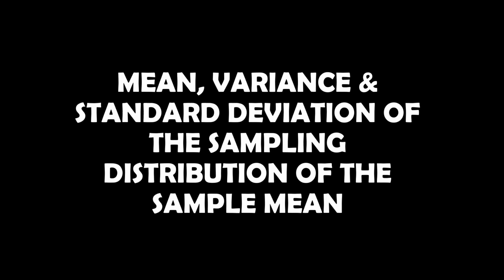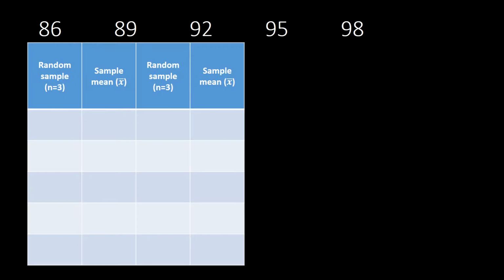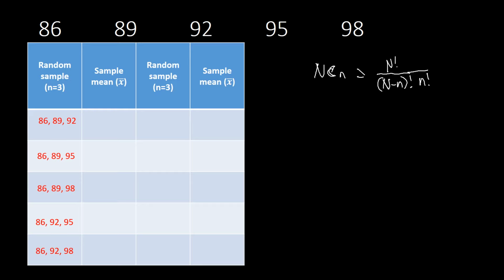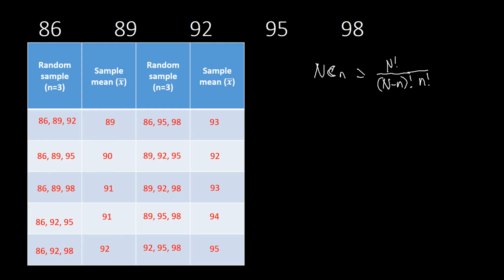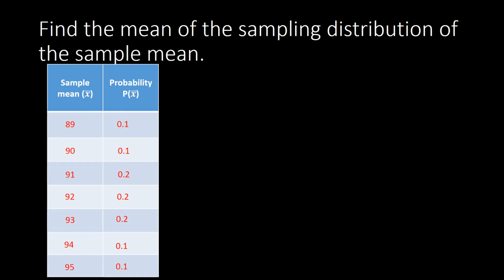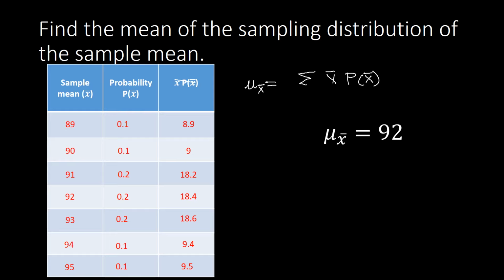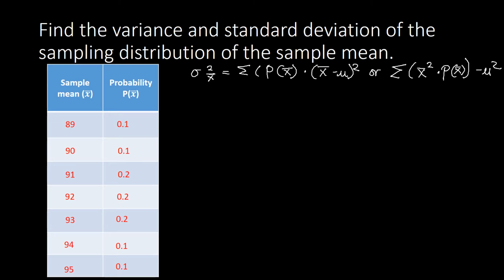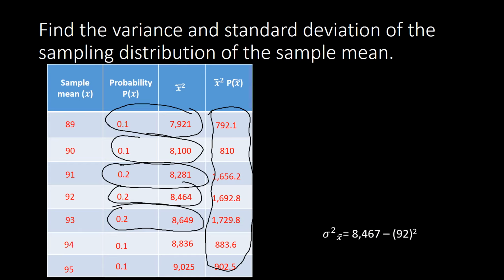Mean & Variance of the Sampling Distribution of the Mean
Finding the Mean & Variance of the Sampling Distribution of the Mean.

Kindly refer to the previous videos